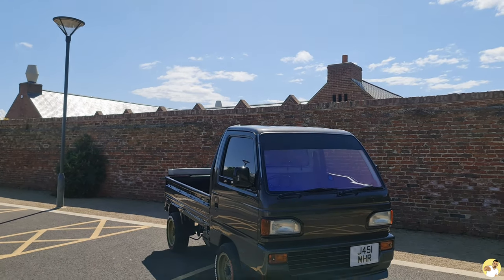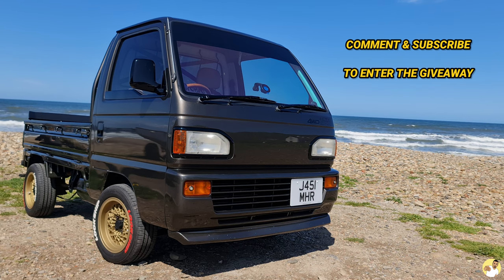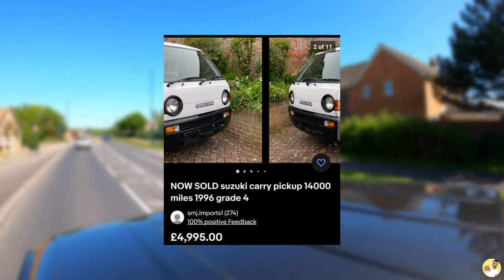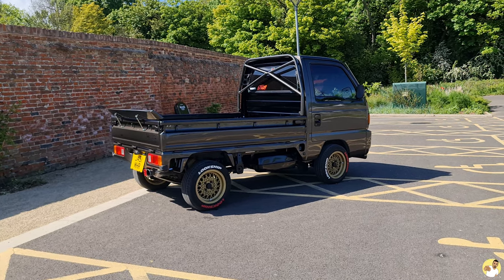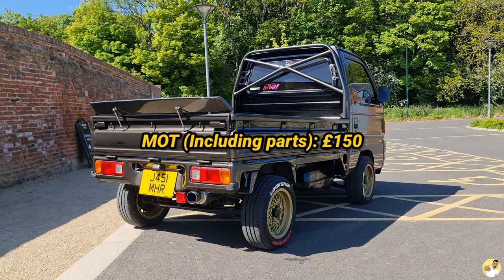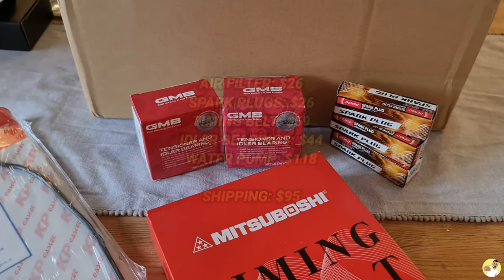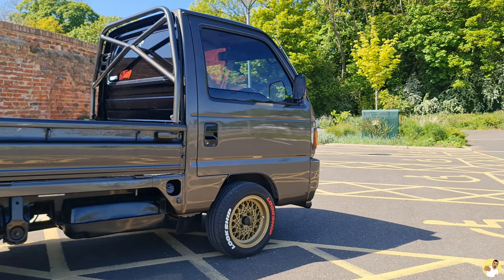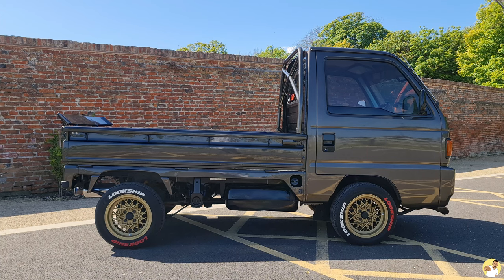The Cost of BUYING and OWNING a JDM Mini Truck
(keep them about the truck lol)

This months prizes are:
Carbon Collective Lusso Shampoo
Sam's Detailing drying towel

TIME TAKEN TO FILM AND EDIT:
10 Hours

2023 TOTAL:
157 Hours